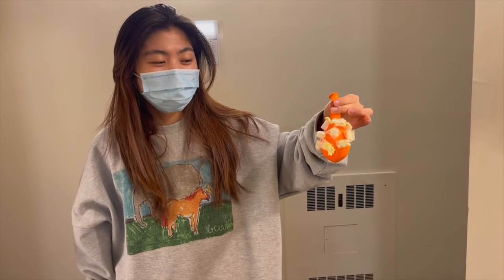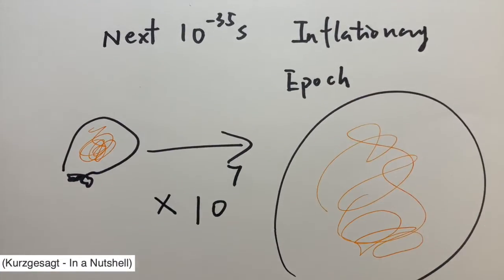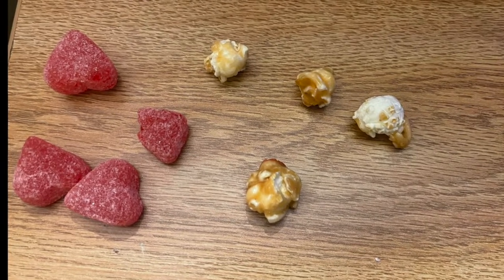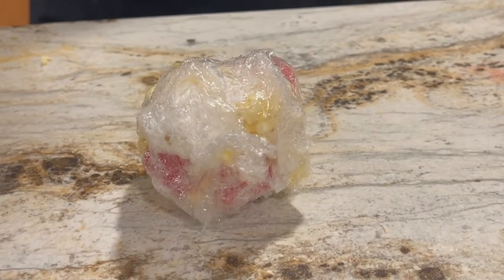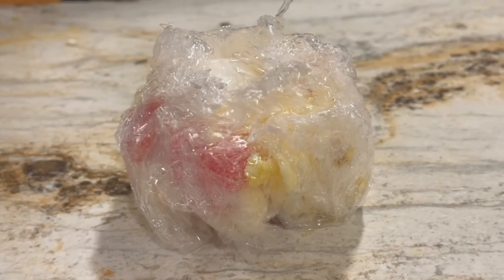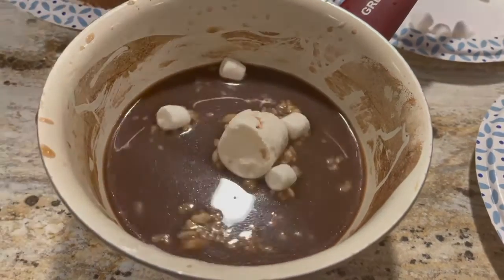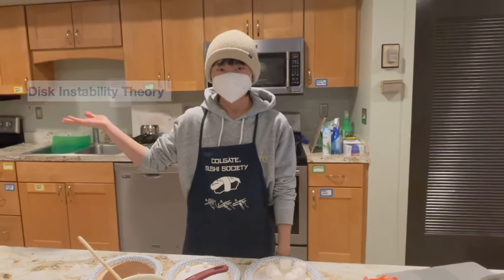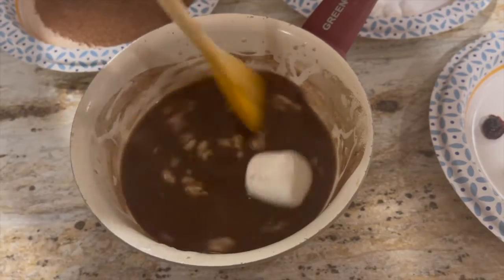Episode 1 - The Big Bang, Solar System, and Earth